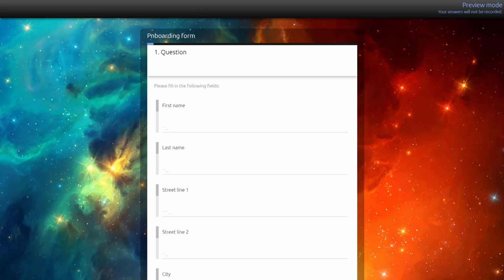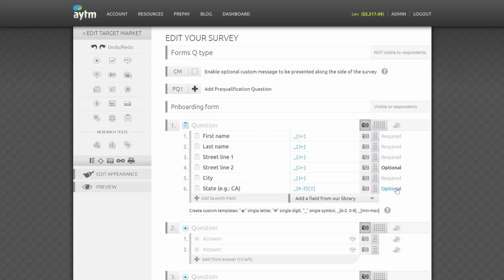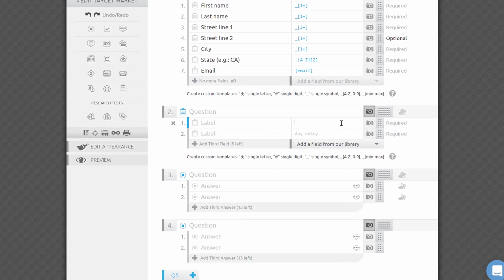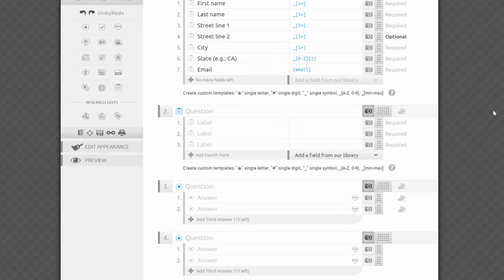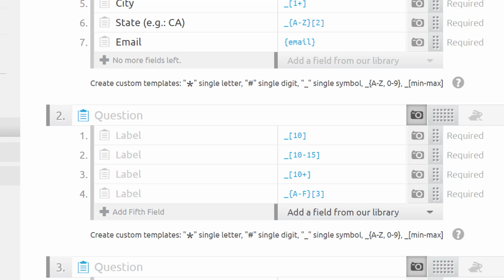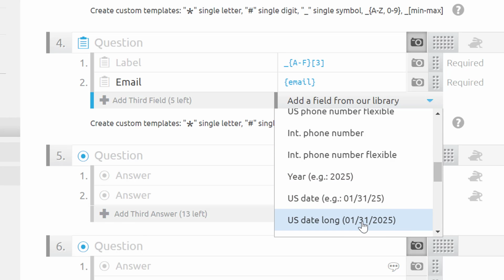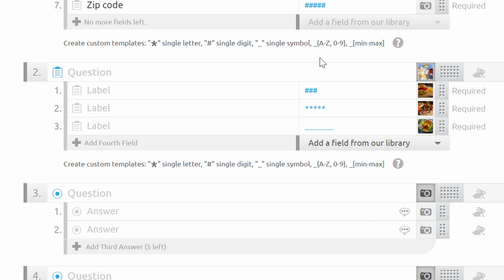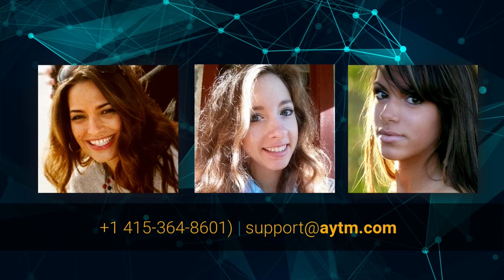Forms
Learn how to add a form to your survey, include several input fields one after another and set up validation rules to control what respondents can enter into each field.